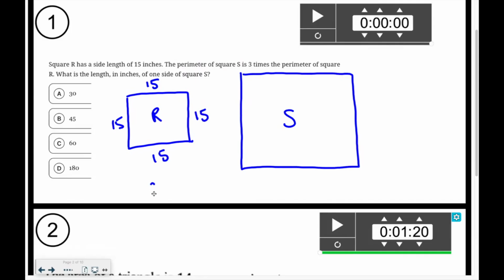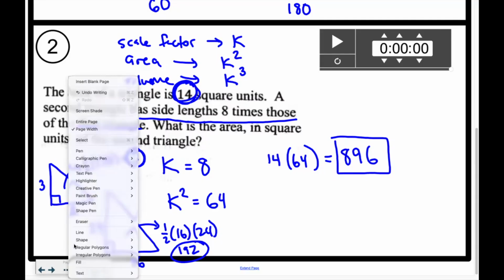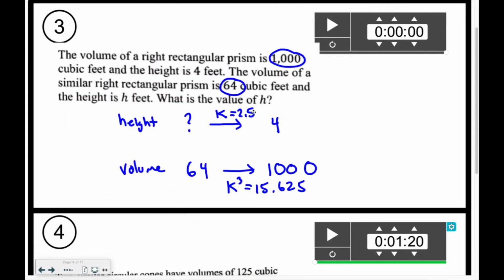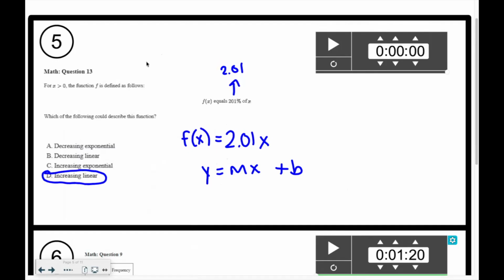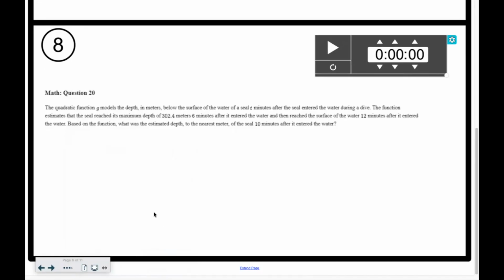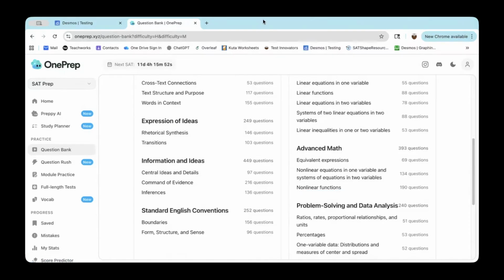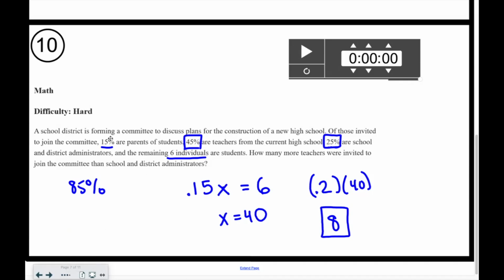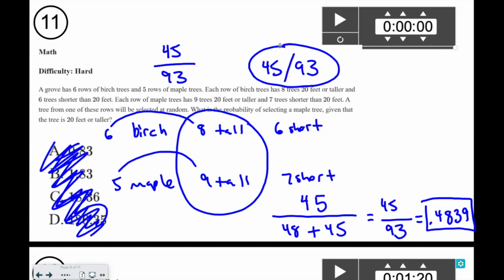Most Students Miss These SAT® Math Problems: Scaling, Data & Quadratics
Preparing for the SAT® Math exam is hard... Your Friendly Math Tutor wants to help make it a little easier! Join us for this recorded SAT® Math Office Hour, where we work through a variety of challenging student-submitted problems from recent Digital SAT® practice tests. Many of the questions in this session come directly from Bluebook practice exams and highlight common areas where students struggle.

In this video, we tackle problems involving scale factors and similarity, including how scaling affects both area and volume. We also work through a frequency table question involving data interpretation, and demonstrate how to use Desmos to analyze quadratic functions efficiently.

Along the way, we share SAT®-specific strategies for recognizing patterns, avoiding common traps, and choosing the fastest method—whether that’s algebra, geometry reasoning, or graphing in Desmos.

This office hour is a great way to see how challenging SAT® math problems are solved step by step while learning the strategies top scorers use to work efficiently under timed conditions.

What You'll Learn:

How scale factors affect both area and volume

Geometry and proportional reasoning strategies

How to interpret data from frequency tables

When and how to use Desmos for quadratic functions

Strategies for solving difficult SAT® math questions quickly

Real SAT®-style problems from Bluebook practice tests